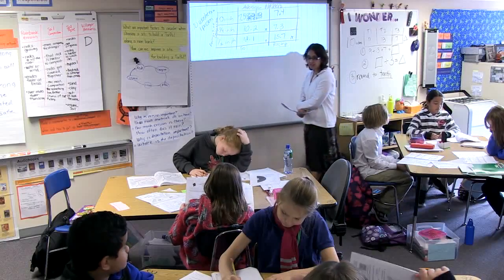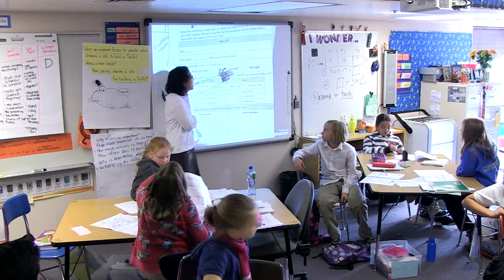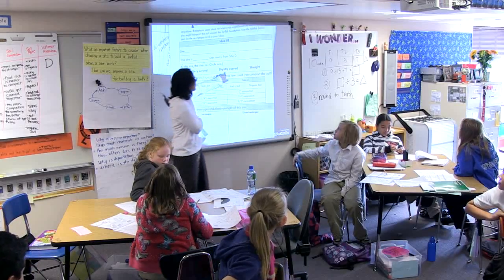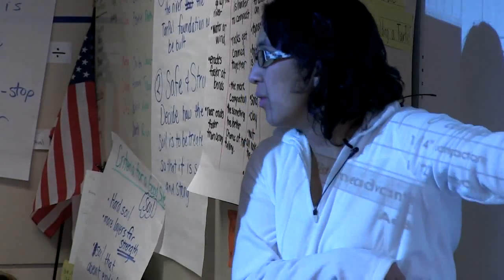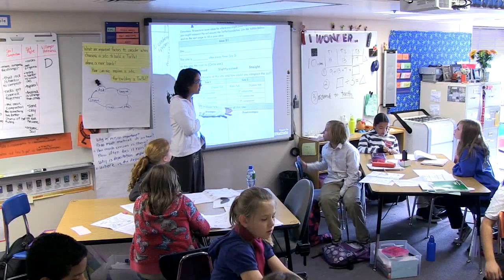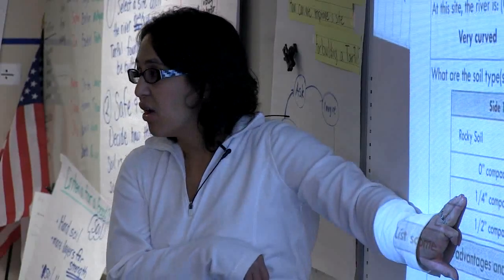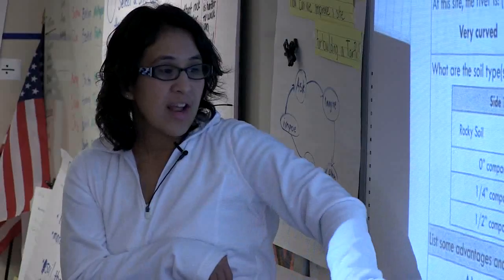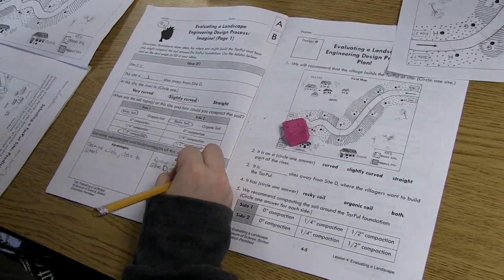EiE - A Stick in the Mud: Evaluating a Landscape Lesson 4 in Bremerton, WA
Students focus on the geotechnical engineering problem of evaluating a landscape as they imagine, plan, create, test, and improve a site for a wire cable bridge called a TarPul.